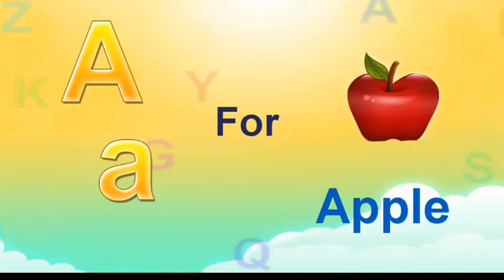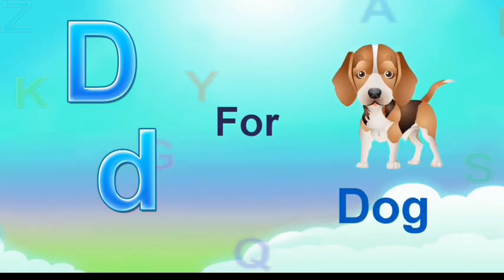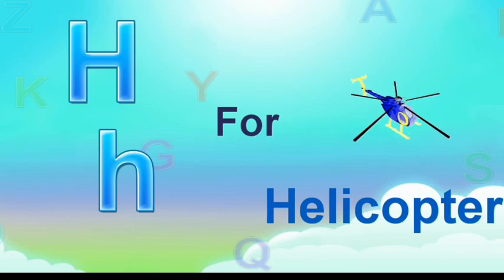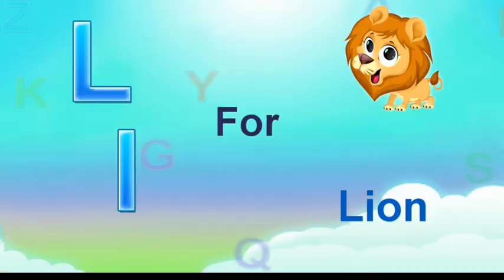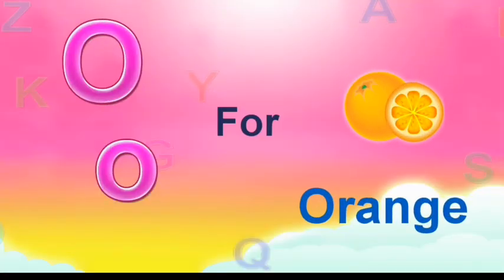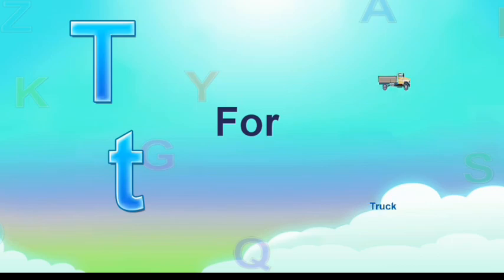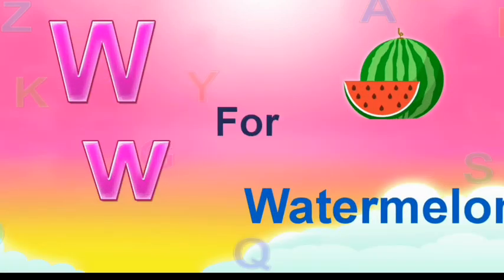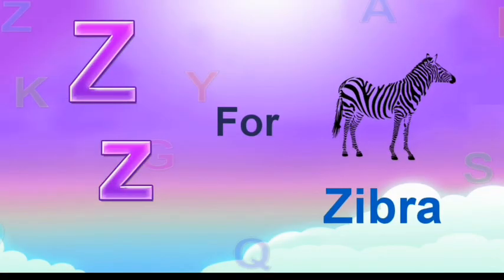A for apple | B for ball | phonics song | अ से अनार | abcd | alphabets